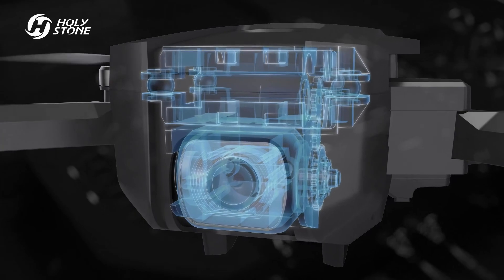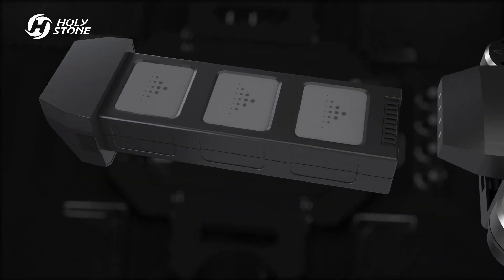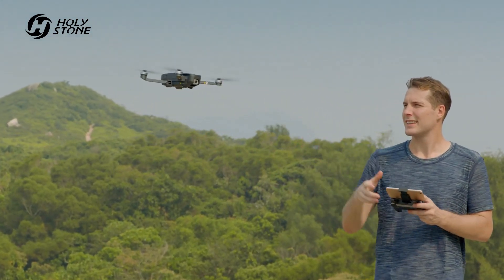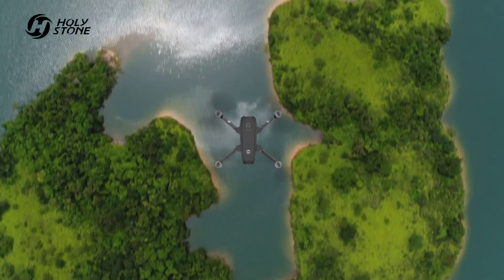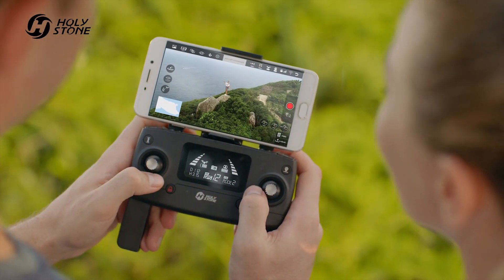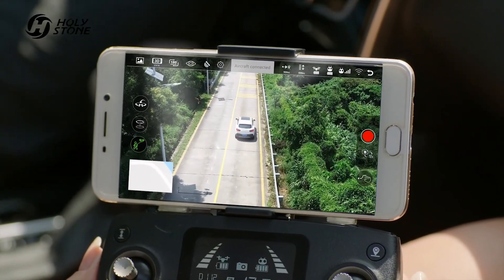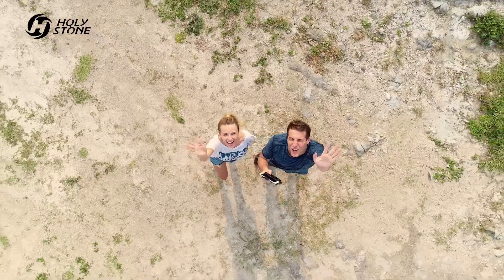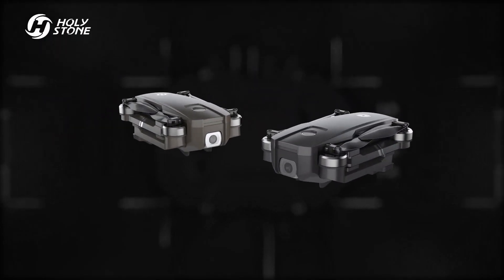Holy stone HS720 | Comparision with DJI Mavic Air 2 | Review on HS720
📌Tech Review videos
📌DIY tutorials
📌Paper ORIGAMI tutorials

In this channel, we will unbox and review all kind of tech and there will be many giveaways!

Holystone HS200 on Amazon

 It has altitude hold, wifi FPV, auto-takeoff and auto-land.  It comes with everything you need to get in the air. The only thing you need to provide are the batteries for the controller.  I've had this quad for a long time and finally got around to doing a video review.  This is a really good altitude hold flyer with pretty good pitch and speed.  It does have a weird 'hitch' when doing high speed turns.  Otherwise, its right on par with the gazillion other wifi altitude hold quads out there.

DJI Mavic Mini 3-Axis Gimbal GPS 30min Flight Time

DJI Spark, Fly More Combo, Alpine White

Contixo F24 Foldable Drone 1080P Quadcopter HD Live Video GPS Drones

Potensic T25 GPS Drone, FPV RC Drone with Camera 1080P HD WiFi Live Video
So guys stay tune.
In this channel, we make videos about the best top technology you can buy for your buck in this modern era of innovation.
Amazon Affiliate Disclosure Notice: Tech Legend is a participant in the Amazon Services LLC Associates Program, an affiliate advertising program designed to provide a means for sites to earn advertising fees by advertising and linking to Amazon.com.